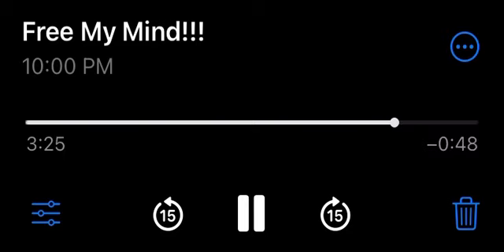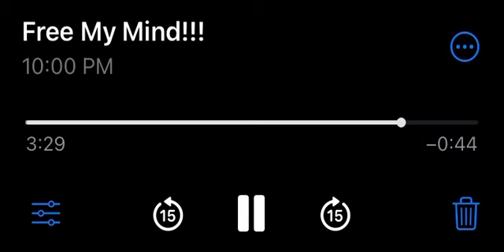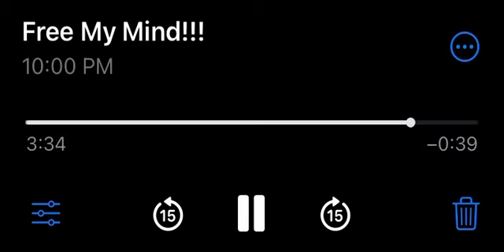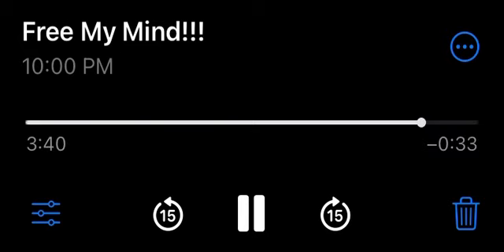Graham Goedeck - Free My Mind!!!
Story of lately of how it’s been. I have tried. Tomorrow is brand new!! It will be better!! I know it & I can ALREADY feel it too!! ☀️☀️☀️☀️☀️❤️❤️❤️❤️❤️🌈🌈🌈🌈🌈🤗🤗🤗🤗🤗✨✨✨✨✨ survived stayingpositive iamnotalone sleepynow😴💤